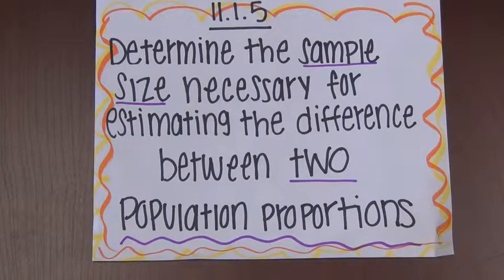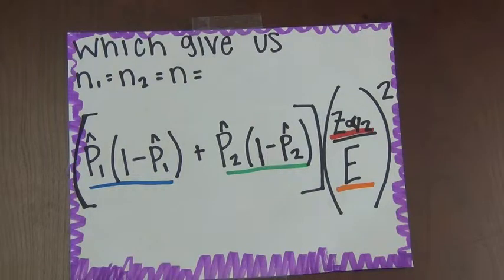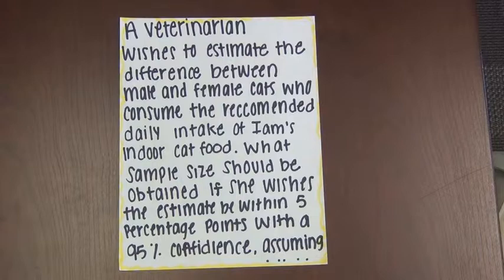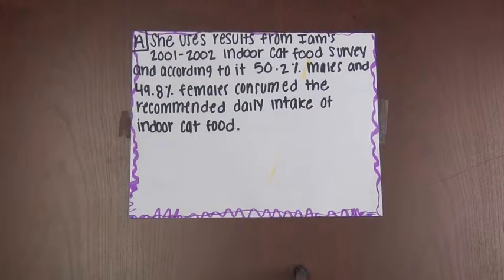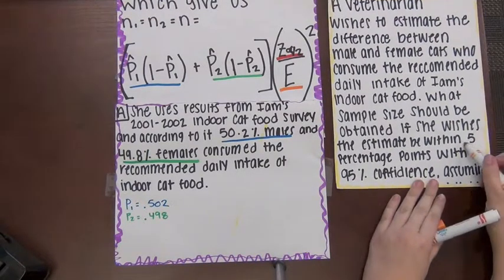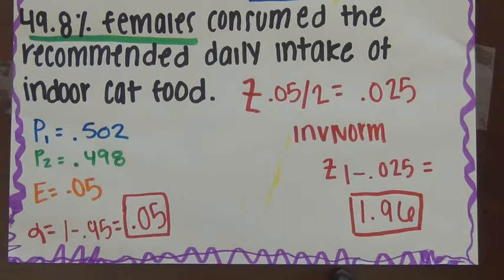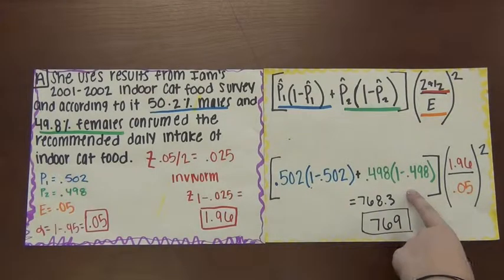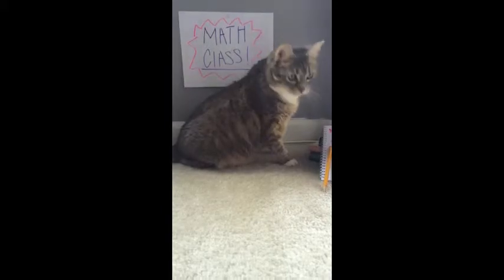XXX SAMP SIZE 2PROPS YYY